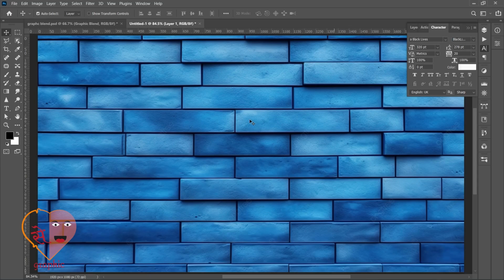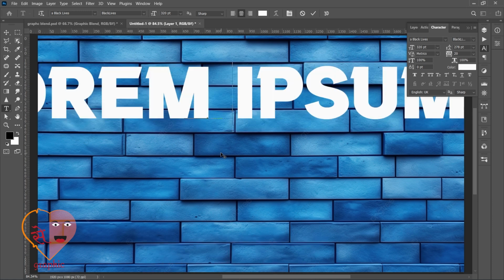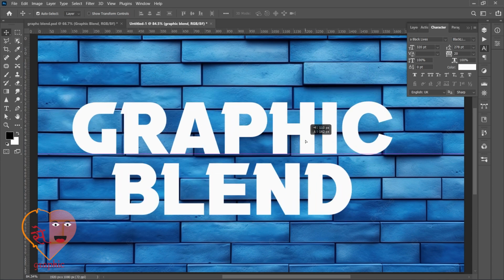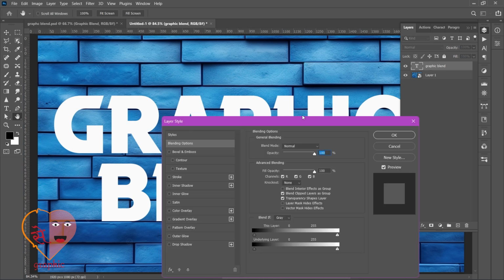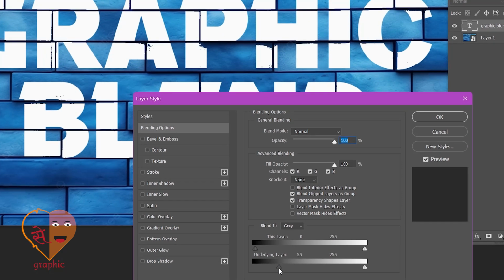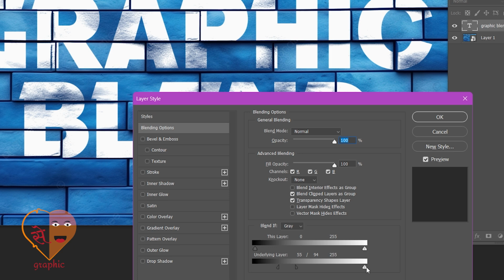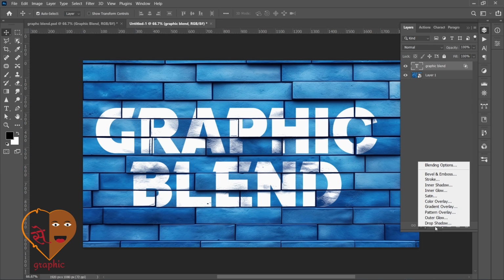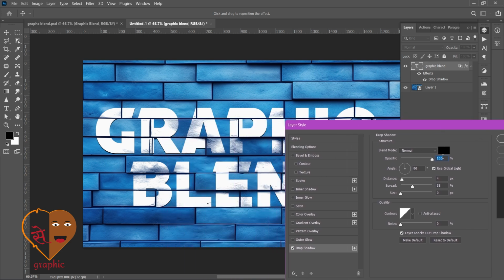How To Blend Text in Photoshop in 1 MINUTE !!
In this tutorial, i will should you How To Blend Text with an image in Photoshop.

How this content was Create
Auto-dubbed